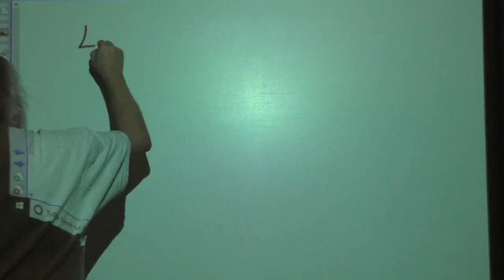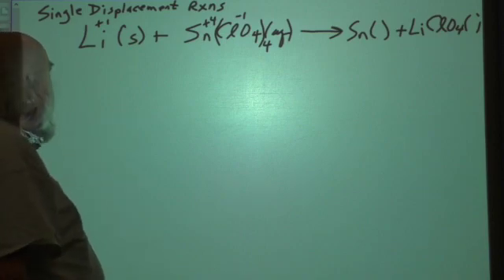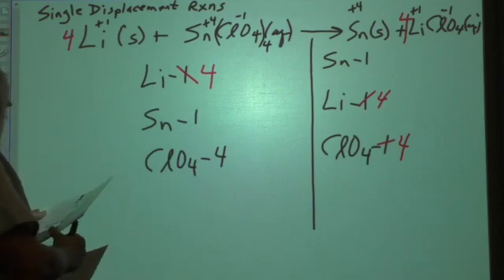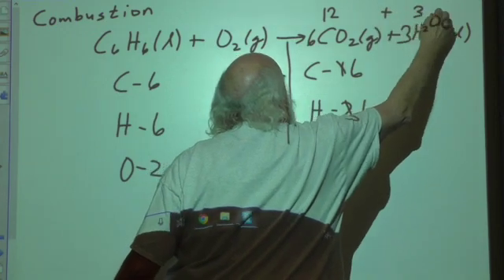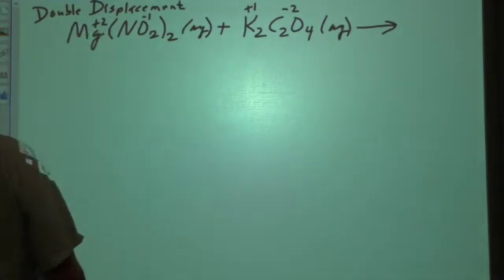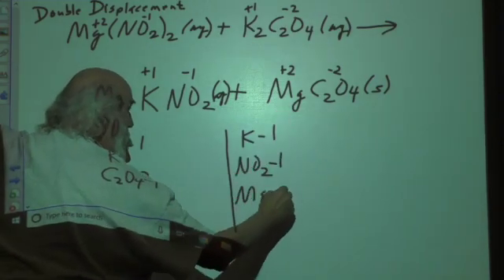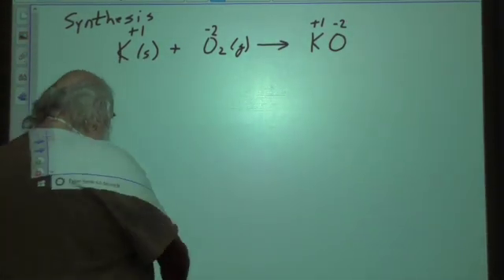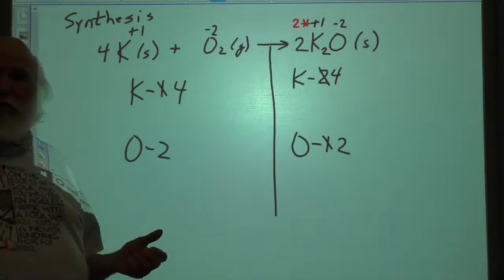Combustion and Overview, Part 2 SD 480p